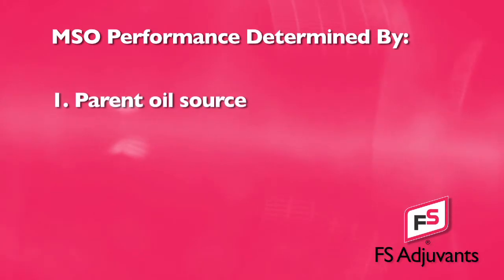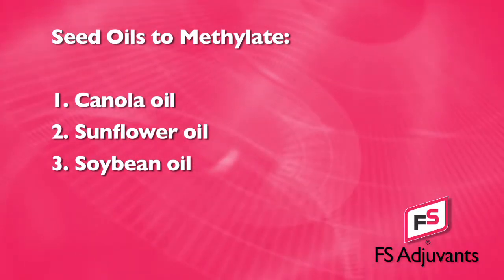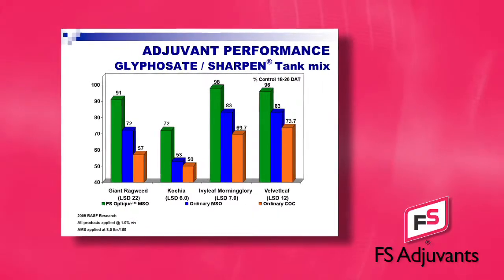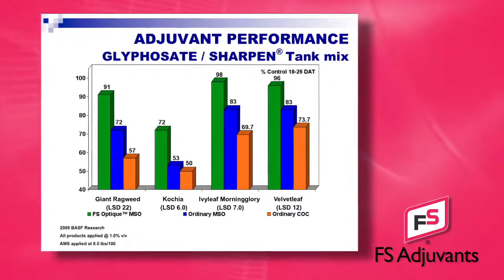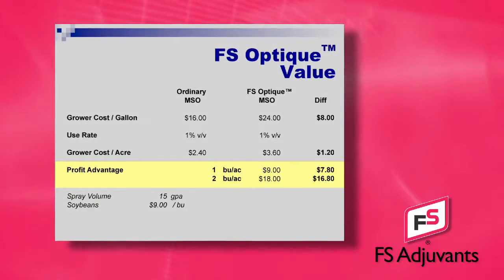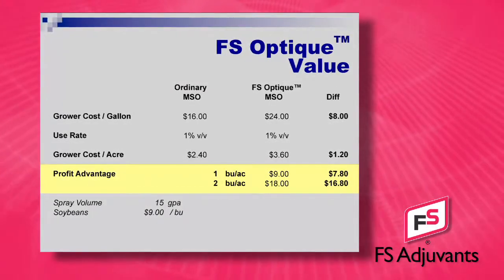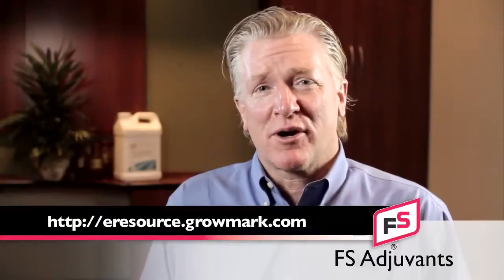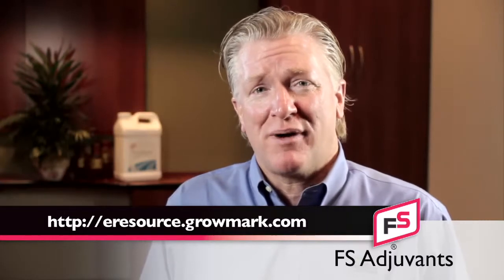Methylated Seed Oils and FS Optique